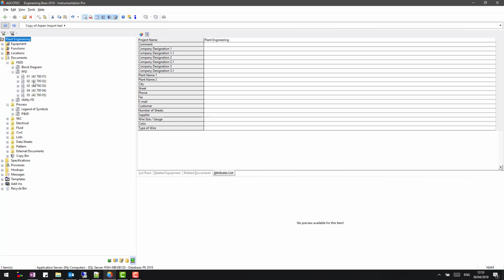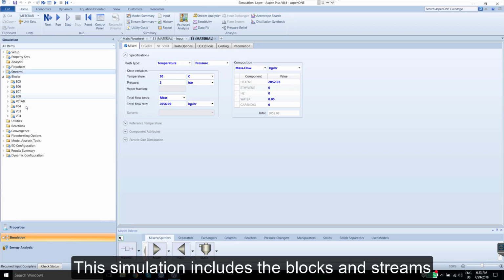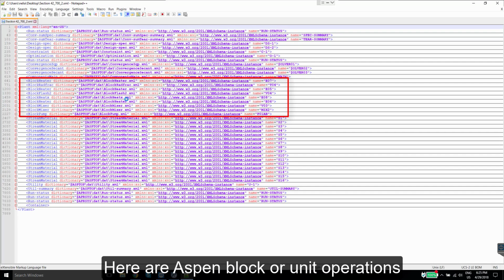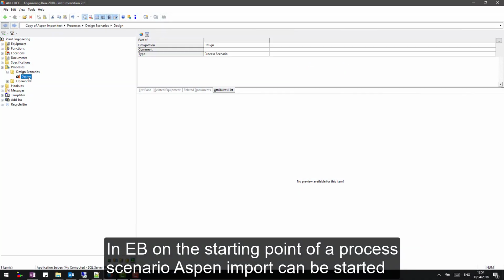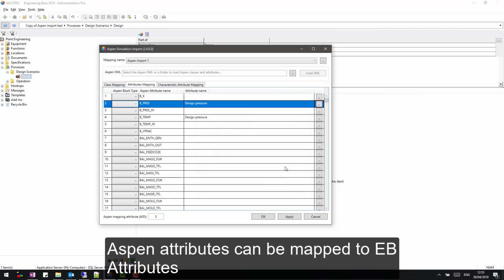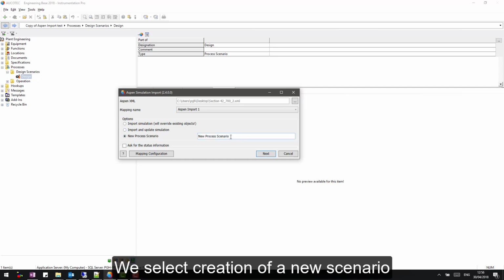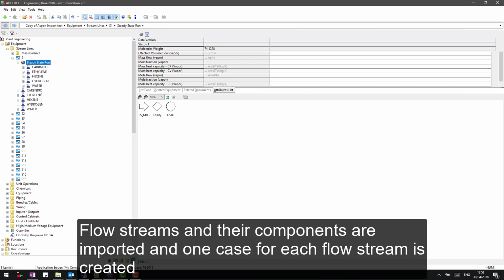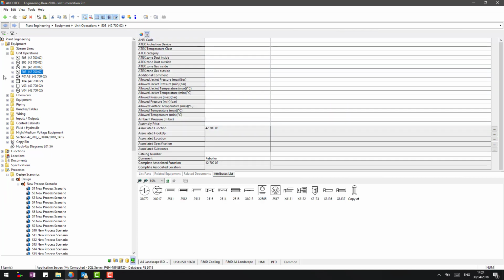Aspen Import - Engineering Base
This functionality shows the import of Aspen Simulation into Engineering Base